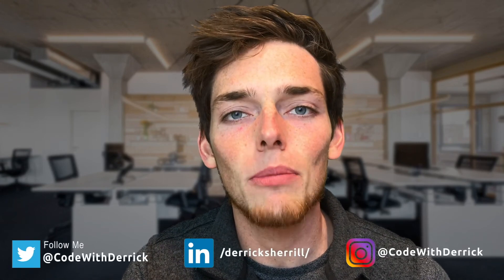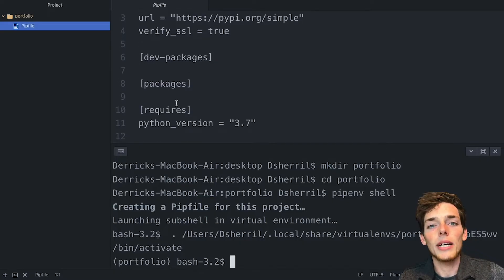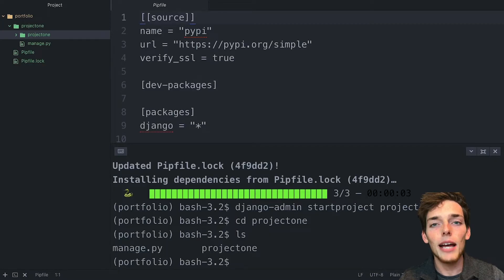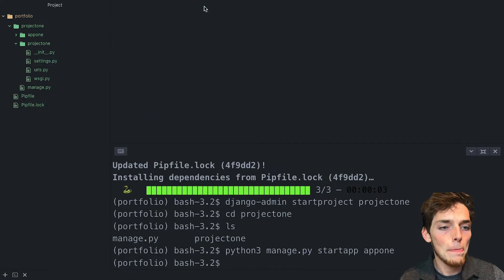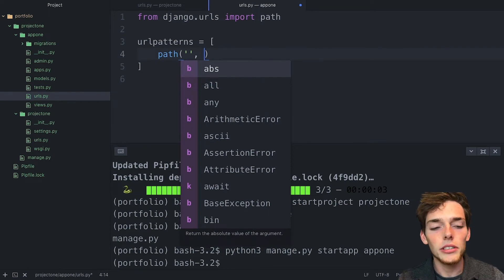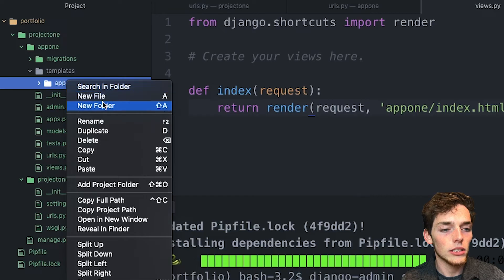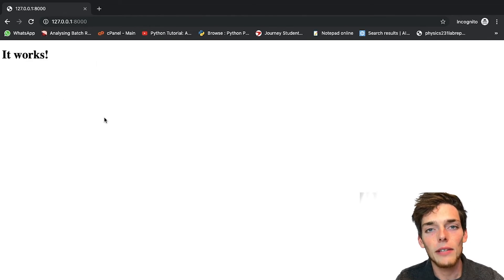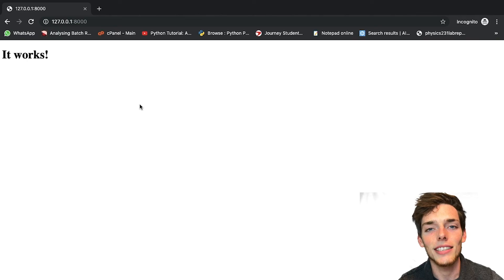How To Build Websites with Python - Python Django Website Development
Hey Everyone! In this one we'll talk about how we can begin to create websites using python and the framework django.

Packages (& Versions) used in this video:
Python 3.7
Pipenv
Django 2.2

--- Channel FAQ --

Blue Yeti Microphone
Mic sound shield
Camera desk stand
Box Lights
Side Lights
Green Screen

What computer do you use/desk setup?
Film on imac (4k screen)
Work on Macbook Pro
Video Storage